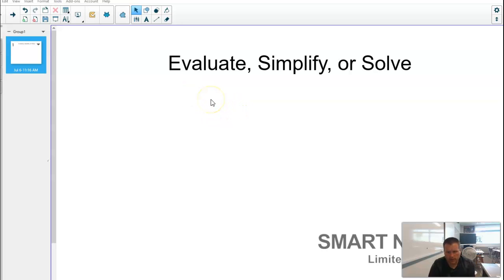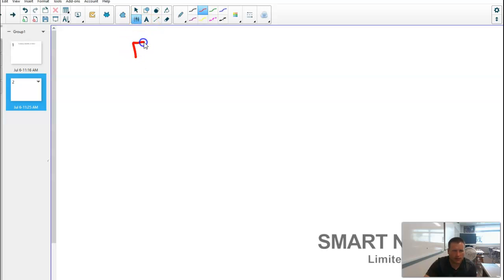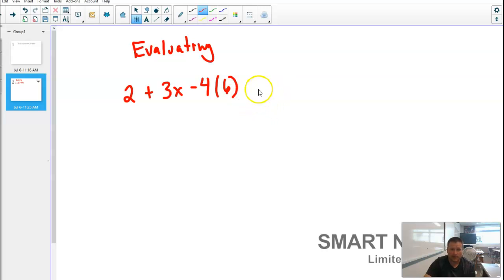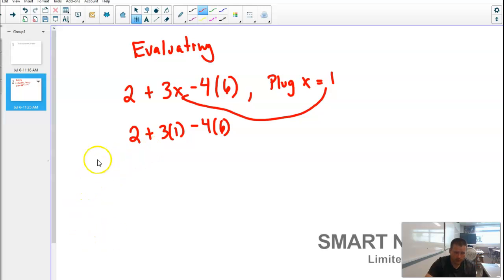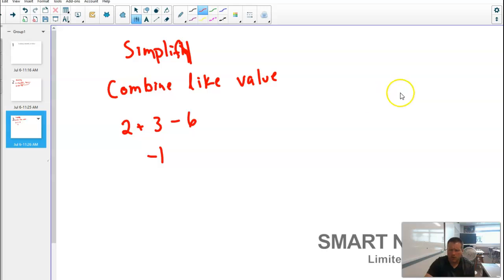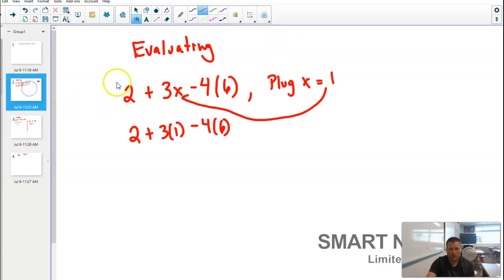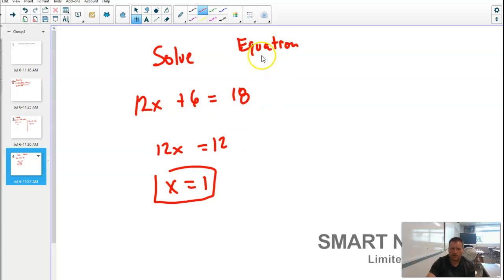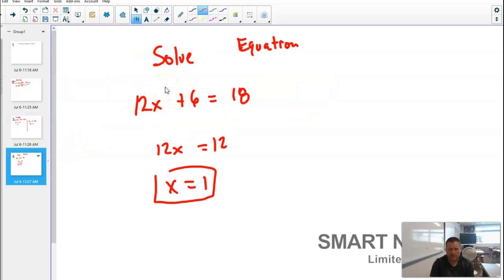Evaluate, Simplify, or Solve